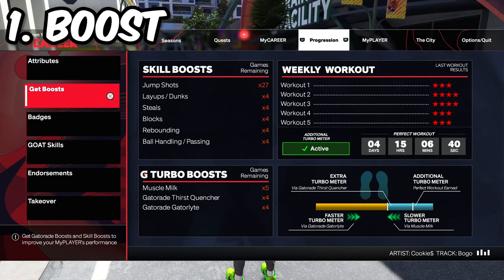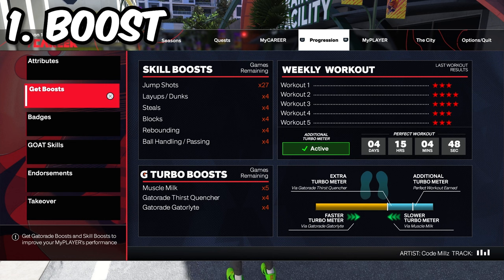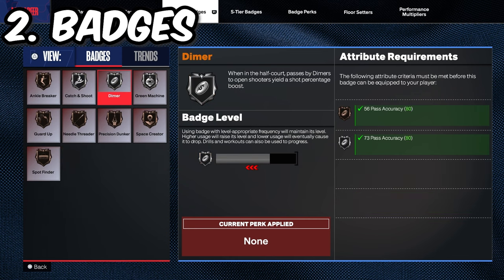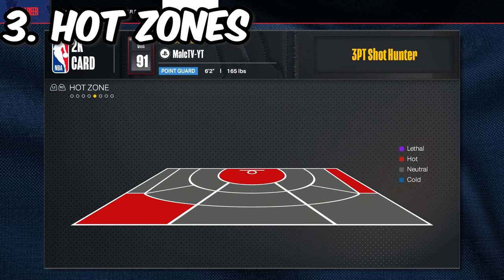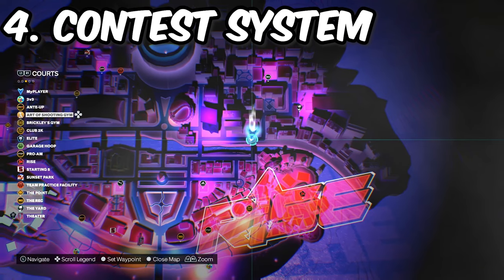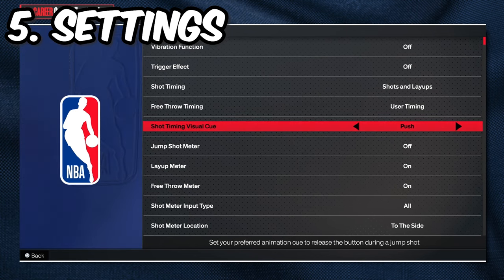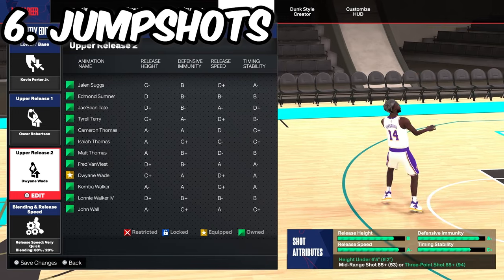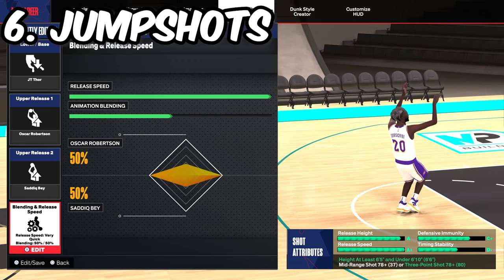The SHOOTING SECRETS YOU NEED to KNOW in NBA 2K24! BEST JUMPSHOTS for ALL BUILDS in NBA 2K24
THE BEST JUMPSHOTS FOR ALL BUILDS IN NBA 2K24! BEST SHOOTING TIPS FOR EVERY THREE POINT RATING

XBOX GT: MalcTV on YT
PSN: MalcTV-YT